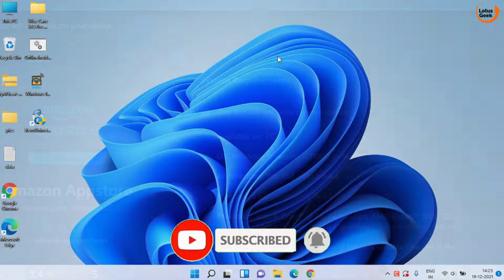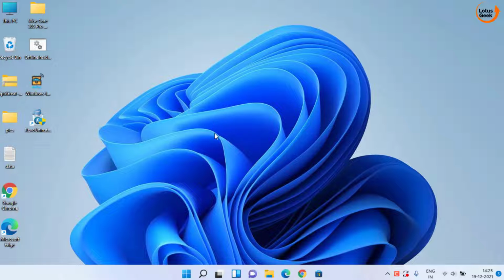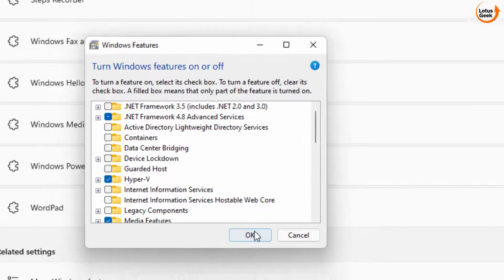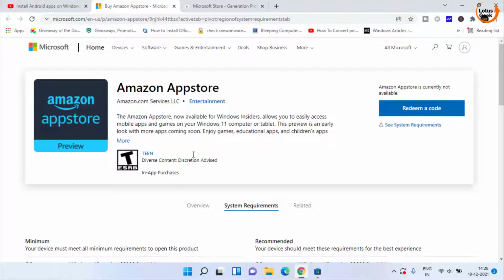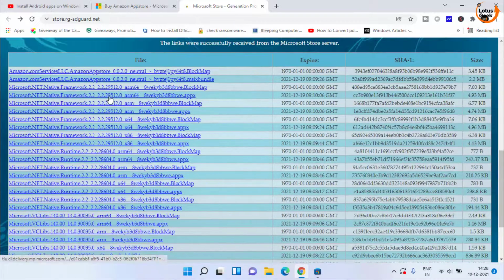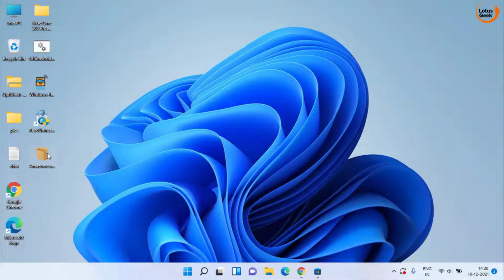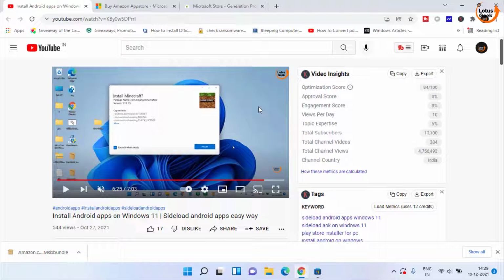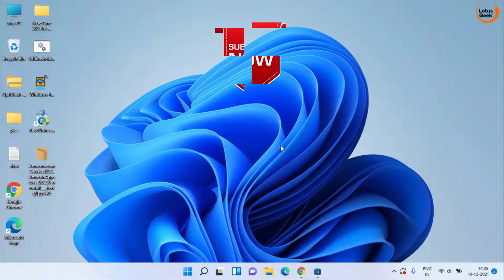This app will not work on your device Windows 11 | Amazon app store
This video is to fix error amazon app store This app will not work on your device in Windows 11. so watch the complete tutorial to fix the amazon app store issue in your windows 11

00:00 Introduction to This app will not work on your device Windows 11 | Amazon app store
00:16 Method 1 to fix This app will not work on your device Windows 11 | Amazon app store using microsoft store
00:38 Method 2 to fix This app will not work on your device Windows 11 | Amazon app store by enabling hyper V
01:19 Method 3 to fix This app will not work on your device Windows 11 | Amazon app store by manually installing amazon app store

Queries addressed in this video ::
This app will not work on your device
amazon app store This app will not work on your device Windows 11
This app will not work on your device Windows 11
amazon app store error
cannot install amazon app store
this app will not work
this app will not work on your device windows subsystem for android
this app will not work on your device windows 10
windows 11 this app will not work on your device